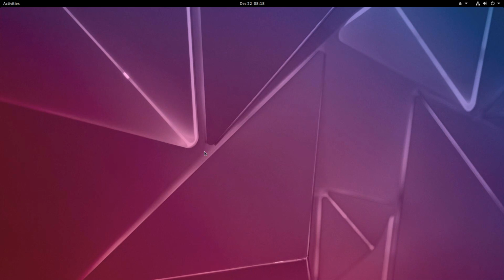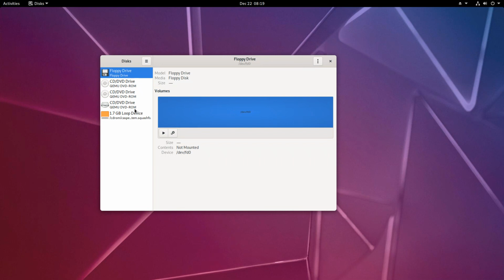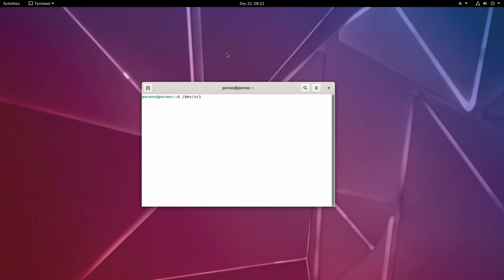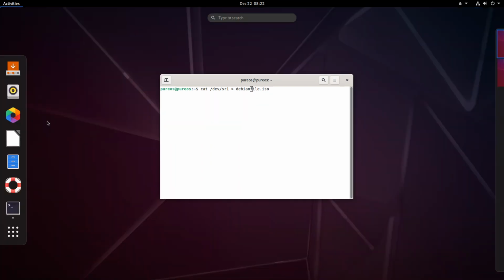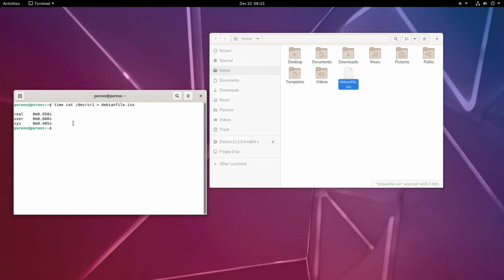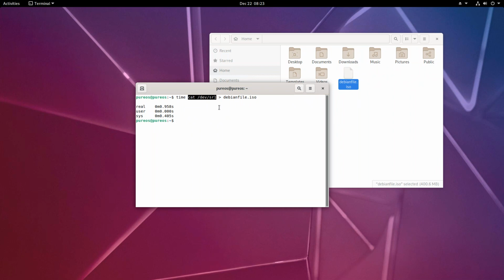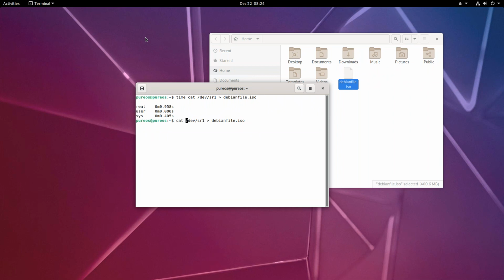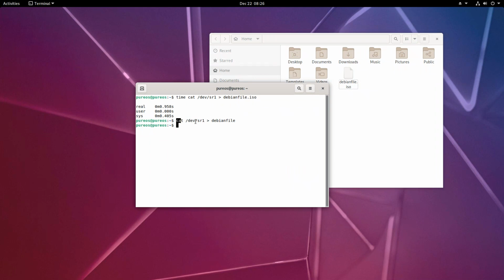How to make a disk image of a CD or DVD on a Terminal (Unix-like)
How to Rip CD or DVD on a Terminal

Rip CD or DVD to a .iso file or .img file using only the terminal.
No need to install software, no added bloat.
Only POSIX compliant standard software needed.

You should use .iso when the disk uses ISO 9660 or ISO 13490 or the UDF file system (any version) as it's file system, otherwise it's better to use .img instead.
So basically if it has a filesystem on it with files and directories such as with DVD then it's .iso but if it has some other kind of stuff on it such as an audio CD then use .img

the command: cat
path on GNU+Linux: /dev/sr0

path on FreeBSD, deprecated? : /dev/acd0

OpenIndiana path: /dev/rdsk/c4t1d0p0

how to rip a dvd on a terminal
how to rip a cd on a terminal
rip cd to iso

unix
unix-like
gnu+linux
bsd
openindiana